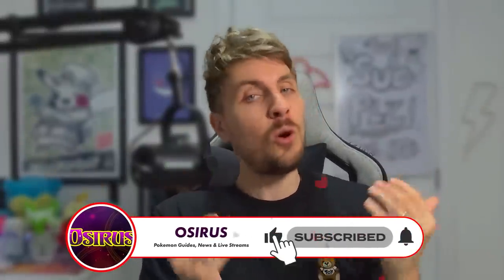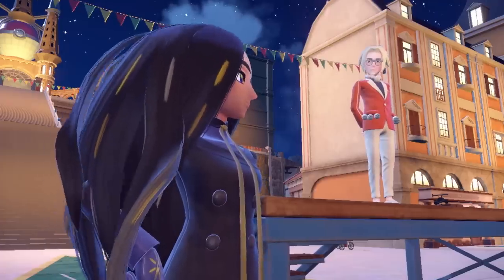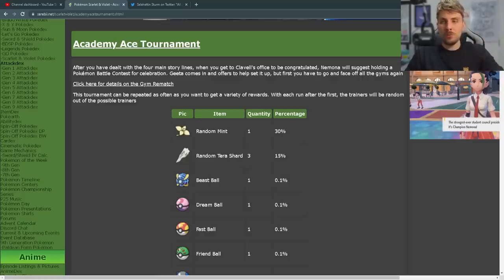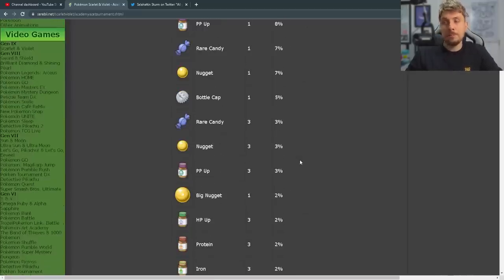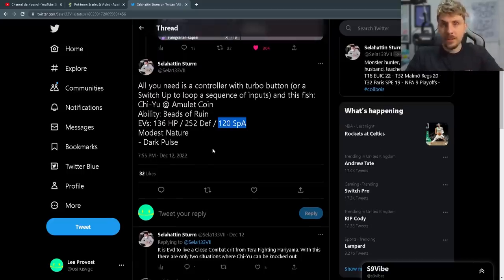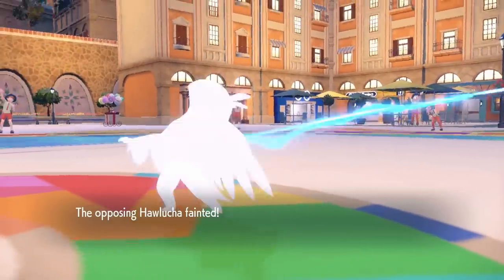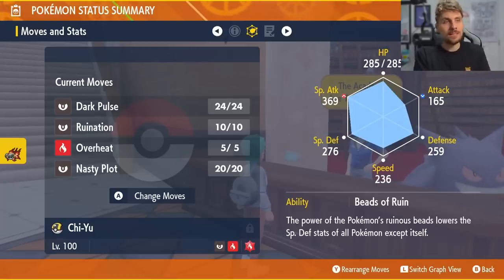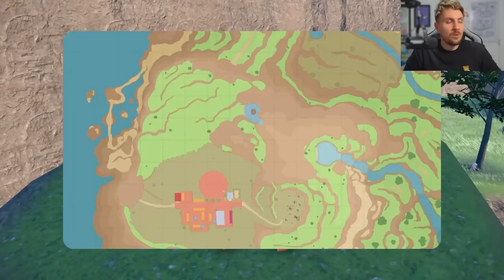UNLIMITED MONEY AFK! The BEST Money Farming Method in Pokemon Scarlet and Violet